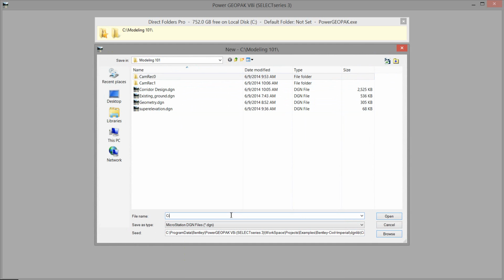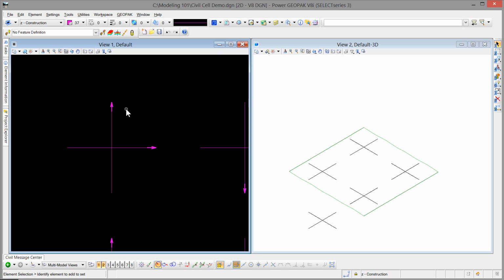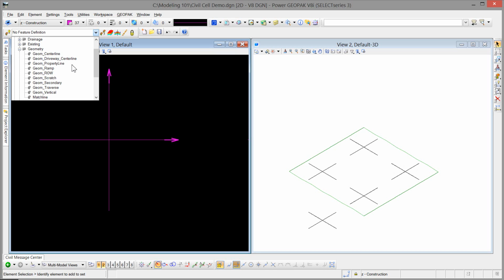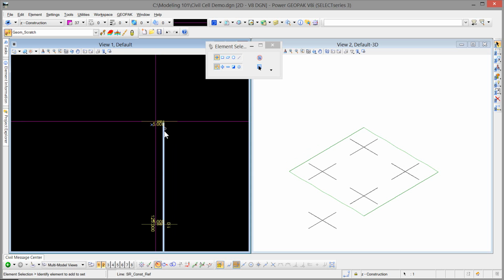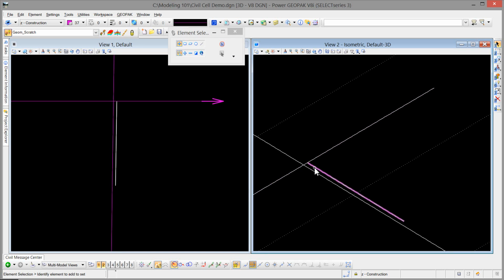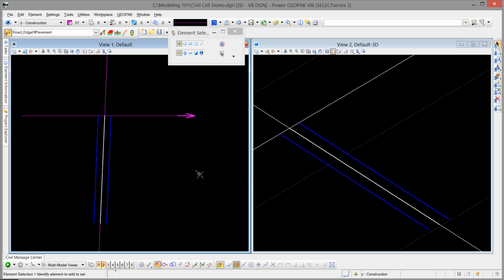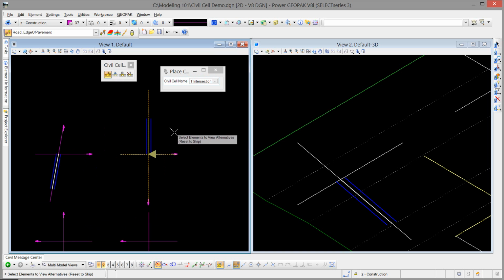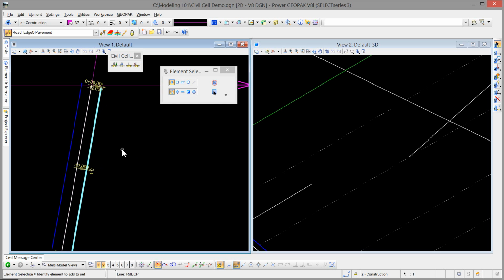Overview of Civil Cells